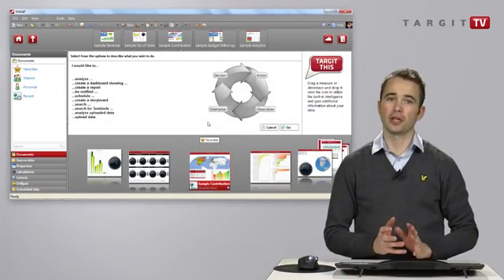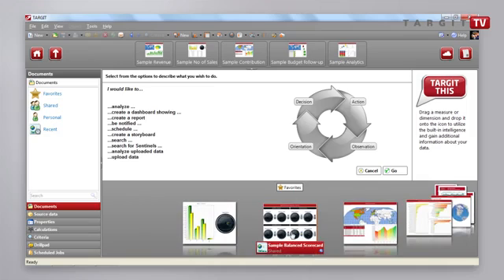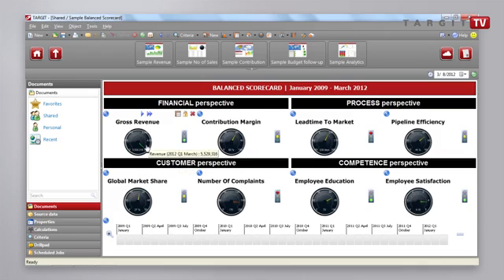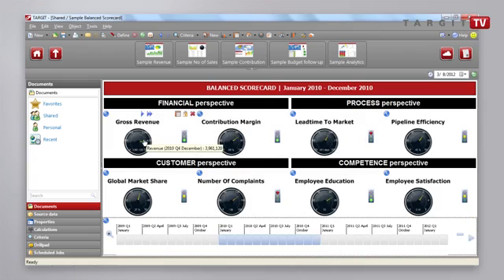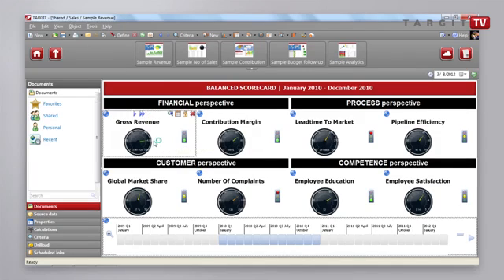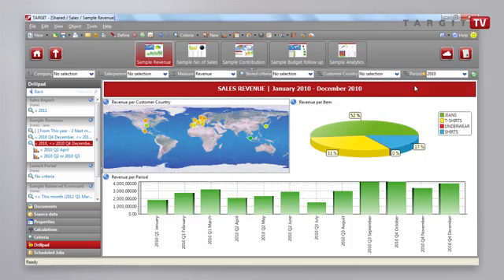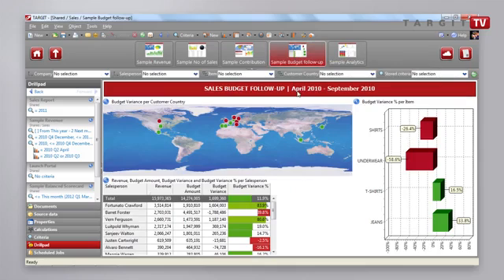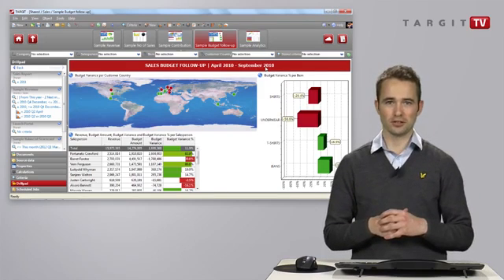آموزش مهندسی هوش تجاری: کارت امتیاز متوازن (BSC) و داشبورد مدیریتی (Dashboard)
ساختن کارت امتیاز متوازن (BSC) و داشبوردهای مدیریتی (Dashboard) با استفاده از سیستم هوش تجاری تارگیت (Targit BI)

آکادمی اندیش سیستم: همکار آموزشی مرکز آموزش های تارگیت دانمارک در ایران در برگزاری دوره کاربردی مهندسی هوش تجاری (Targit University Partner)